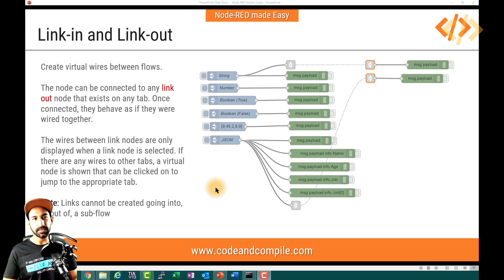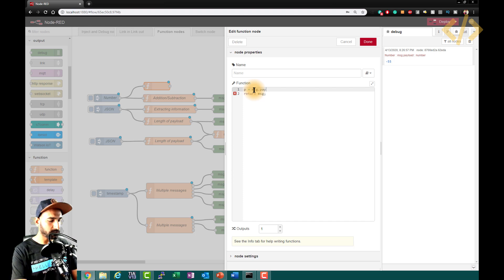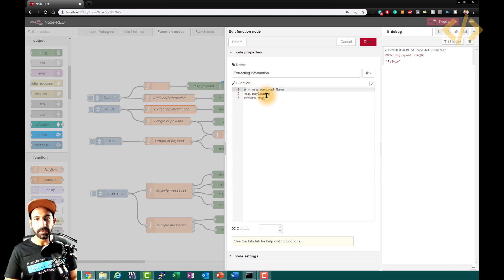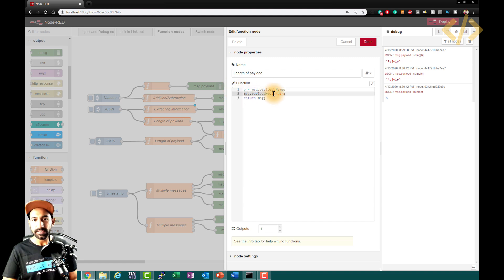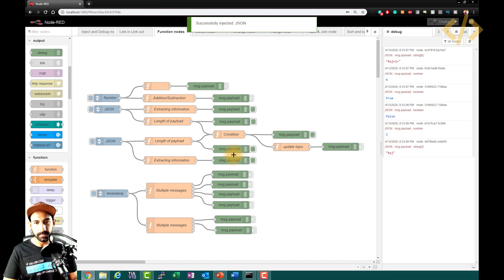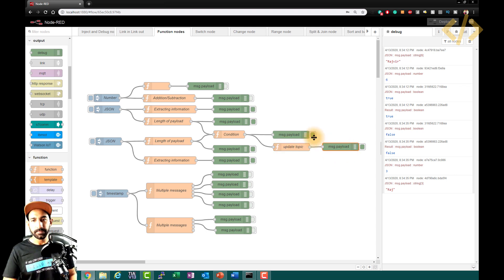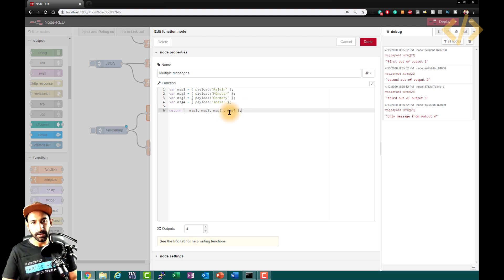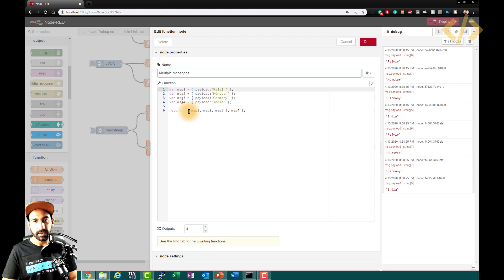Node-RED Lesson 9- Function nodes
Node-RED Lesson 9- Function nodes- Understanding input button and output text.

Cheers,
Rajvir Singh